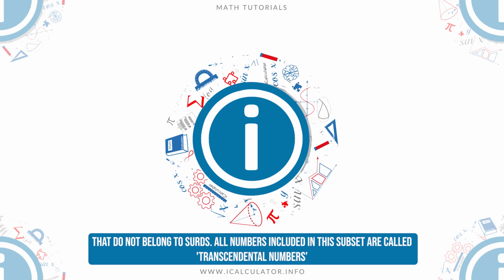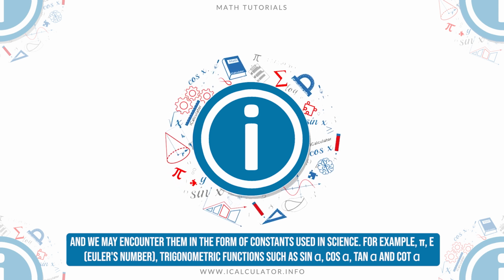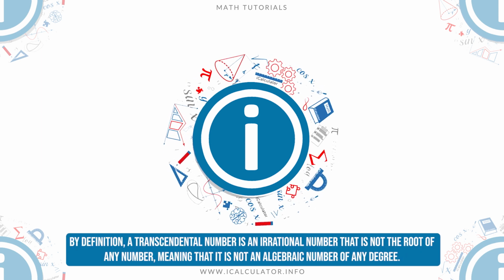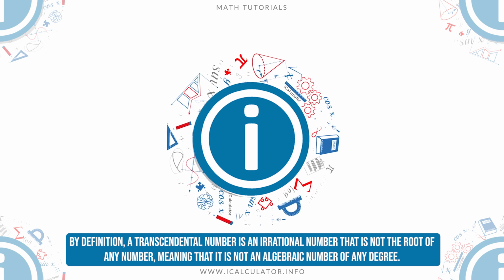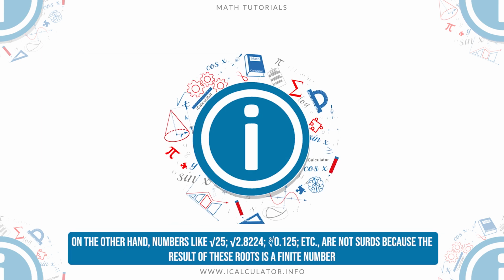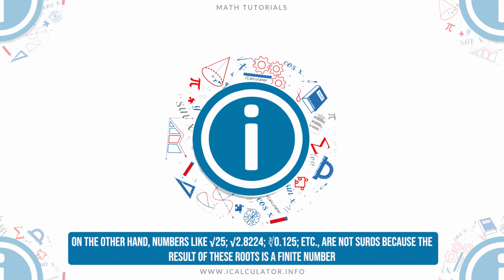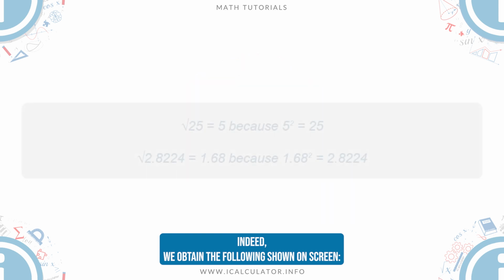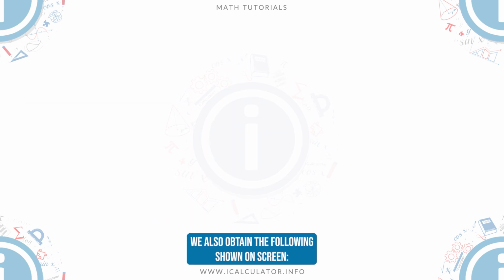7.4.1 - What Are Surds?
Welcome to our Math lesson on What Are Surds?, this is the First lesson of our suite of math lessons covering the topic of Powers and Roots.